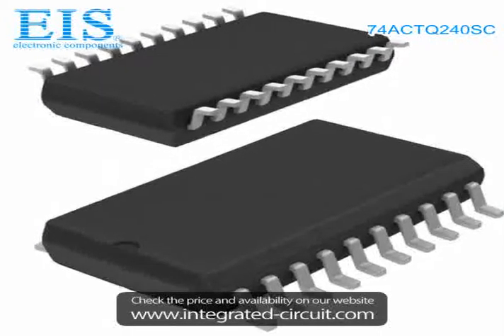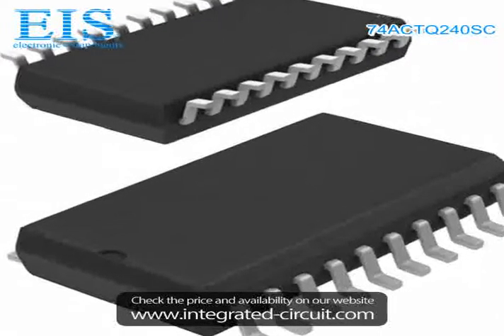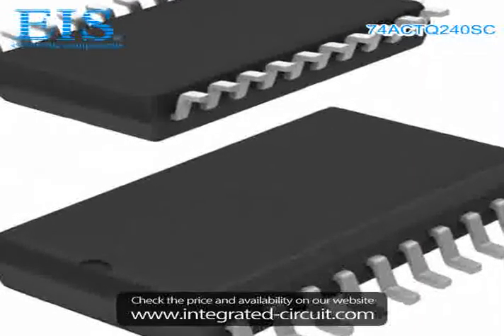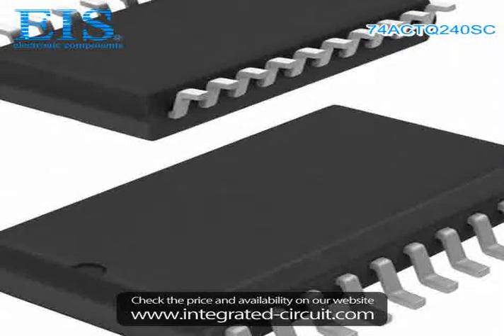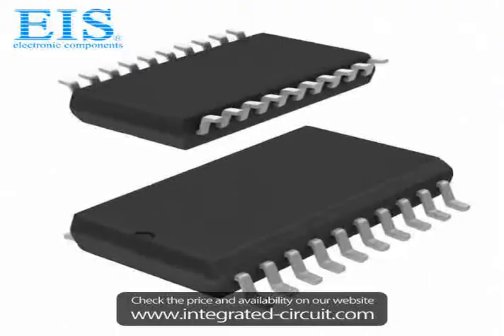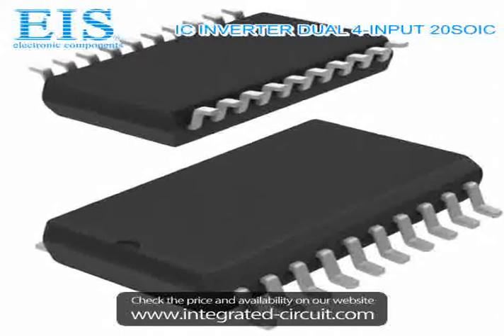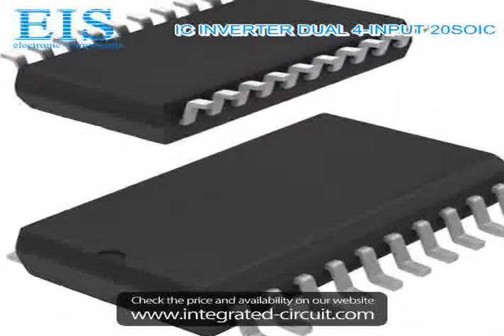Sell 74ACTQ240SC of Fairchild Semiconductor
We have the stocks of 74ACTQ240SC with a very best price, we can ship immediately after order.

Manufacturer Part Number: 74ACTQ240SC
Manufacturer / Brand: Fairchild Semiconductor
Brief Description: IC INVERTER DUAL 4-INPUT 20SOIC

You also can download the datasheet of 74ACTQ240SC from our